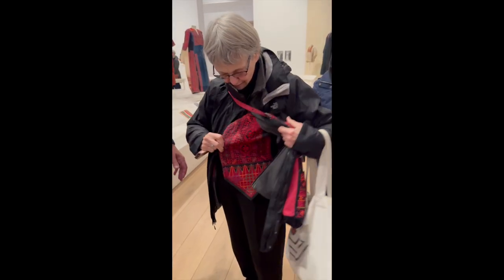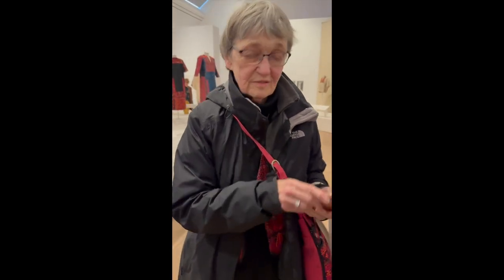10th March 2024 Palestinian embroidery exhibition at the Whitworth Art gallery